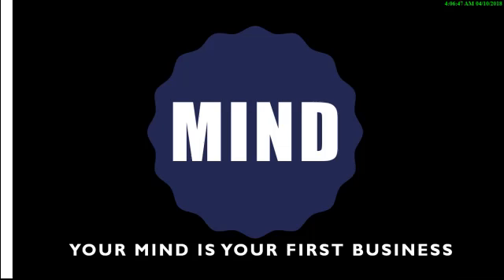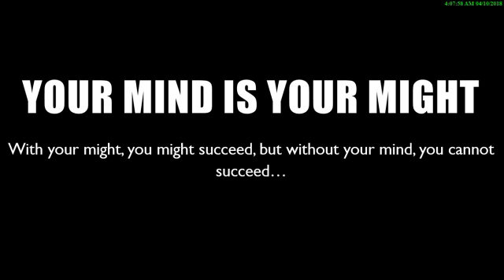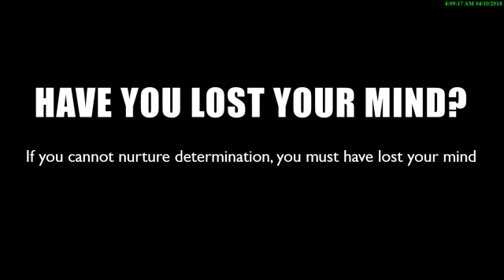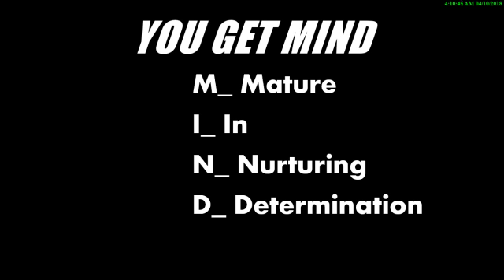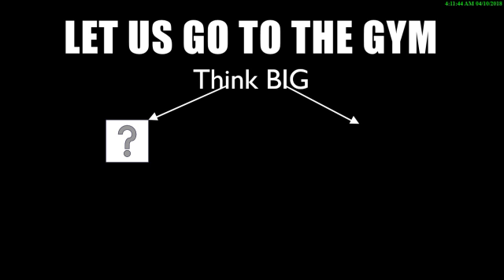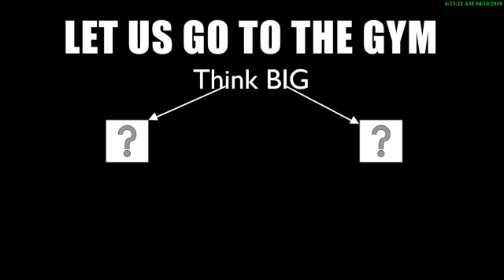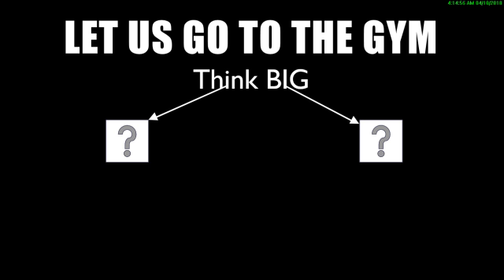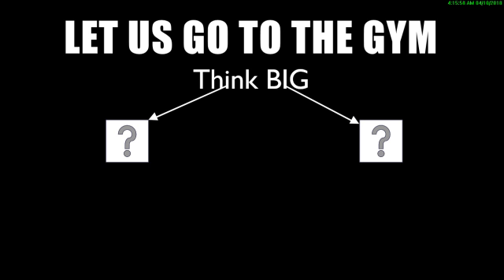MIND YOUR BUSINESS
The real business starts in the mind...see what I mean